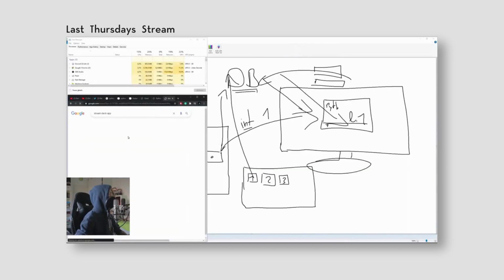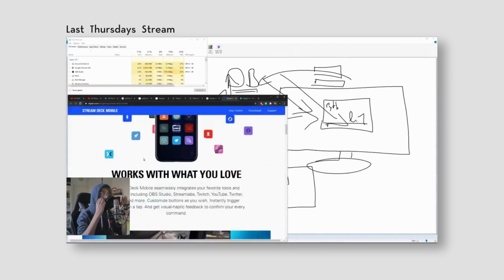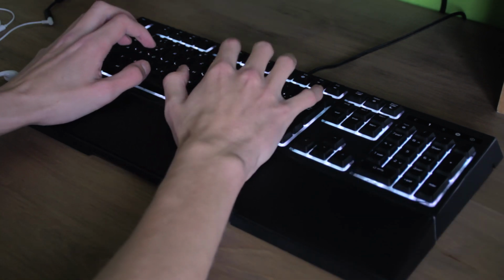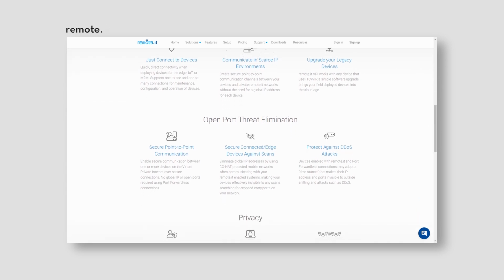Streaming Setup & A New App | Logbook - Week 1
"Logbook" is a weekly recap of the work I did.